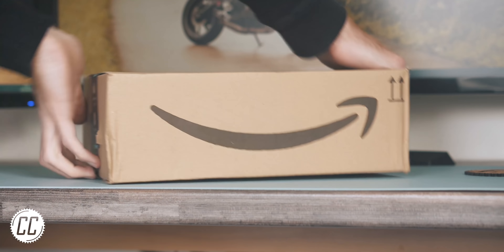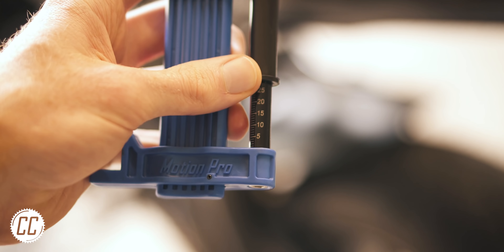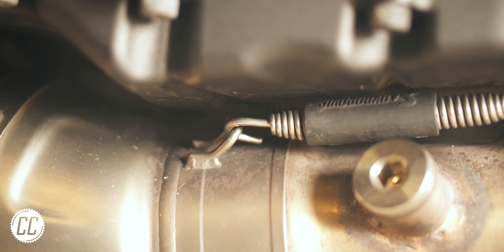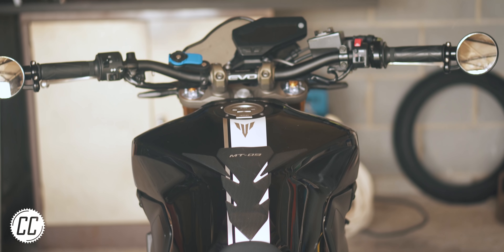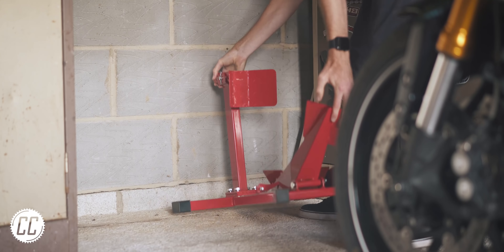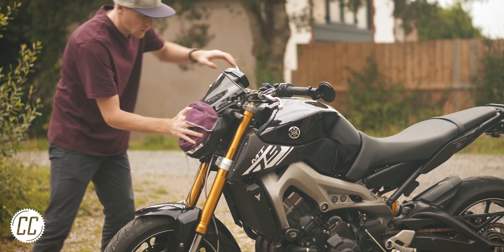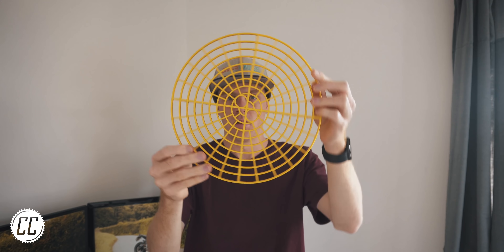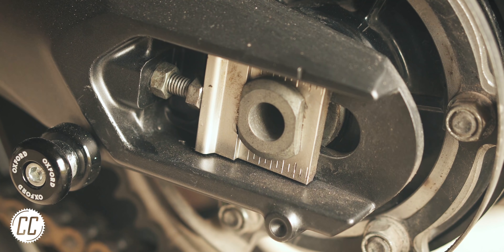5 Motorbike Products From Horrific To Great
Today we're checking out 5 random products and tools for motorcycles to celebrate my newfound access to Amazon and I'll share my thoughts on whether they're brilliant or dreadful.